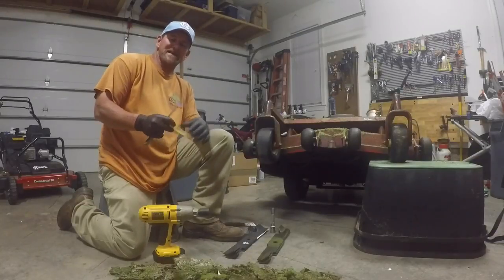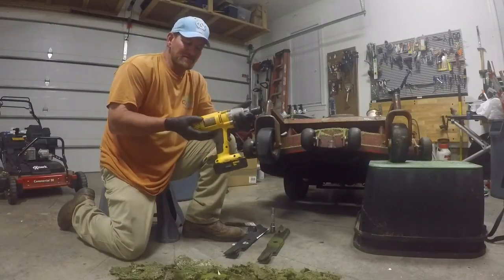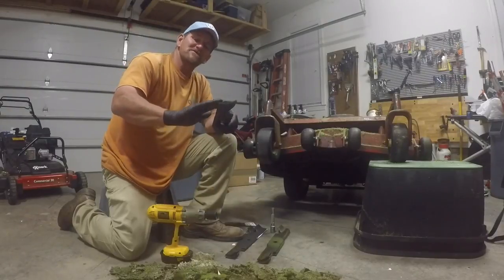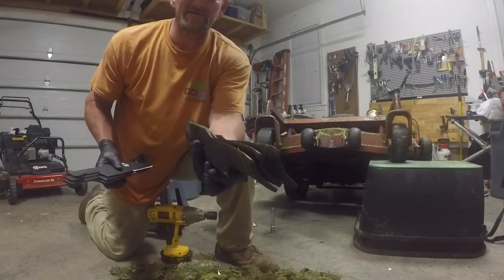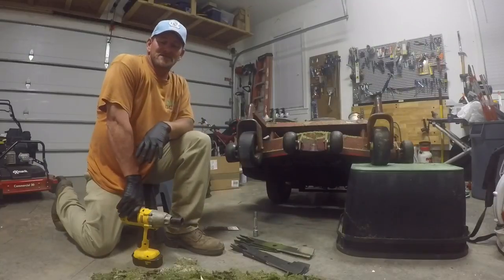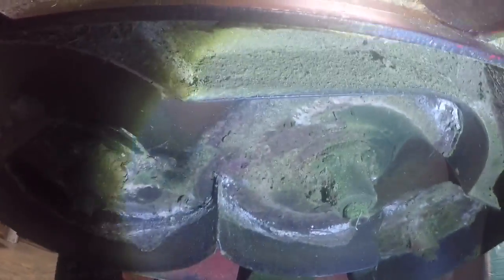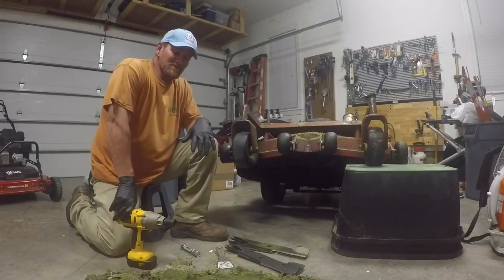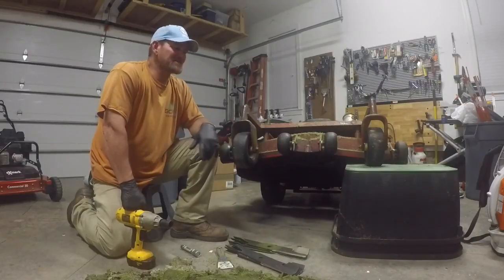Why sharpen mower blades and clean under your deck?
Clean cut turf grass will preform better